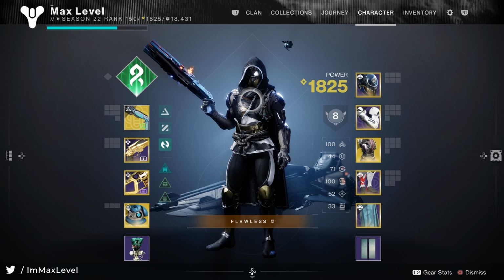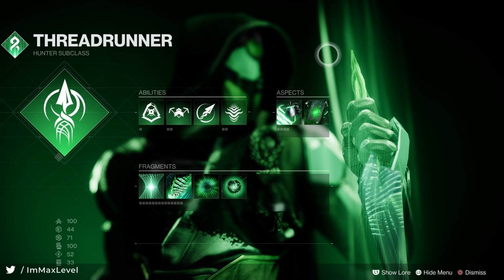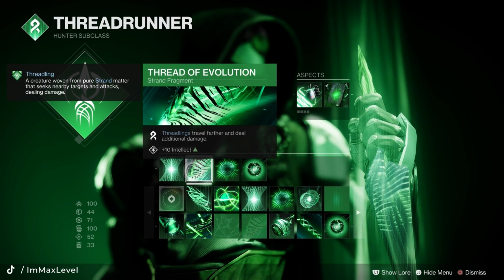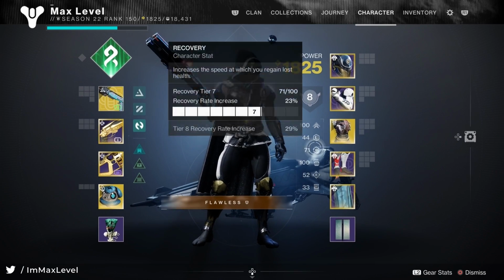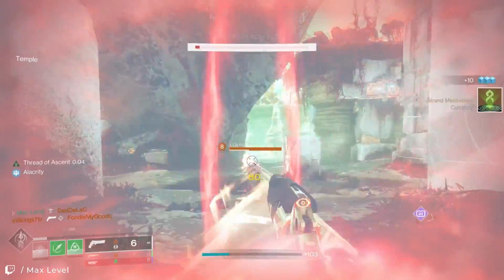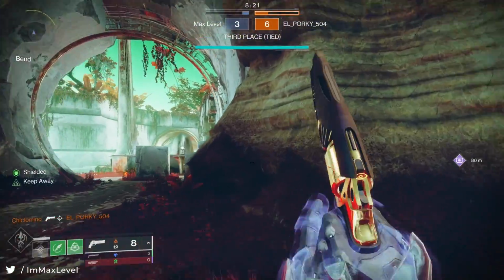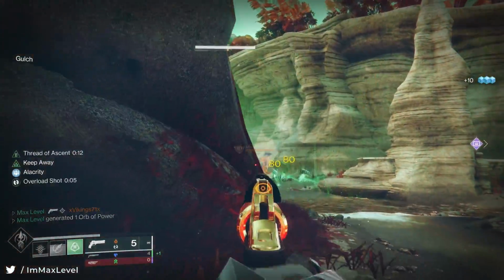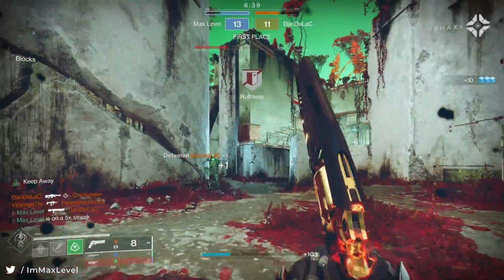This CRAZY Strand Hunter Build Makes INFINTE Threadlings!! (Sixth Coyote)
This STRAND Hunter Build Makes INFINTE Threadlings!! (Sixth Coyote)

0:00 - Intro & Build Breakdown
2:45 - Build Demo
3:29 - Game 1
6:33 - Game 2

My Gear!